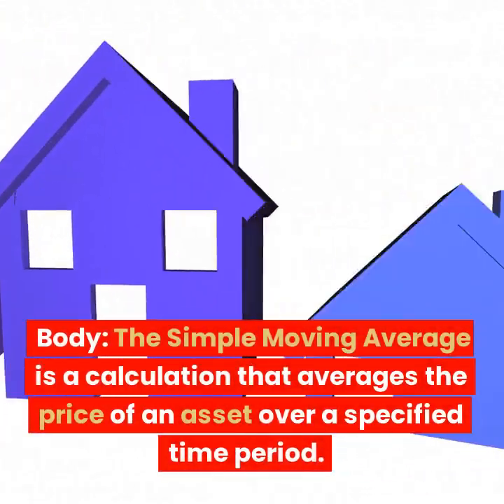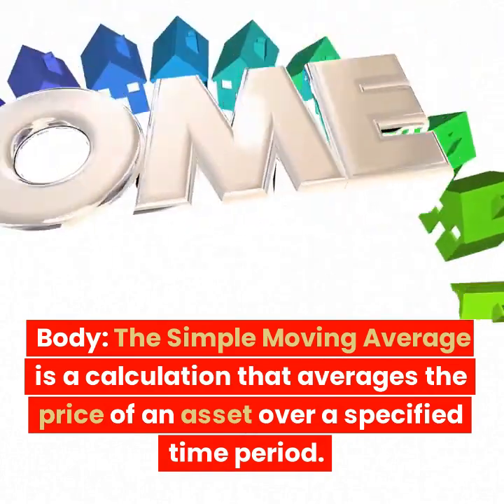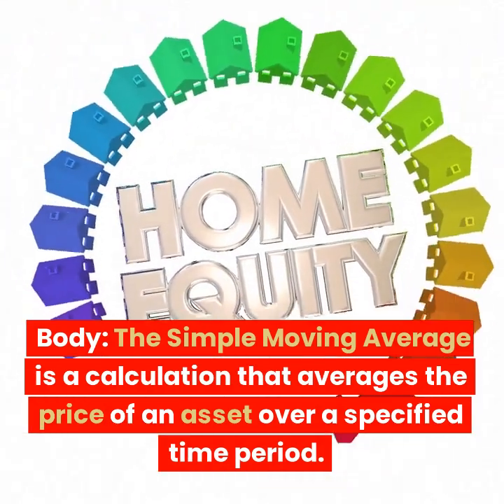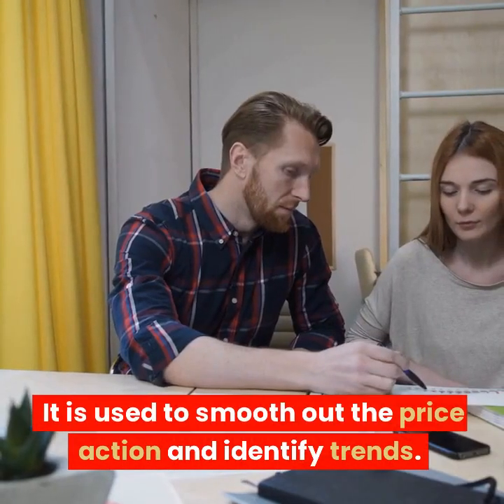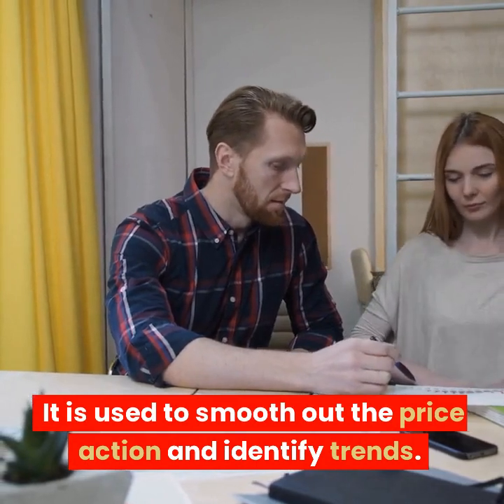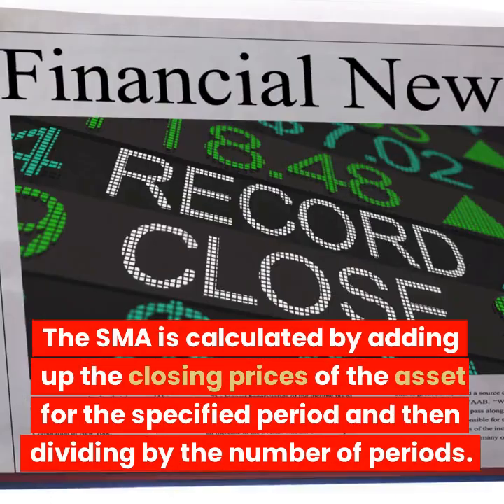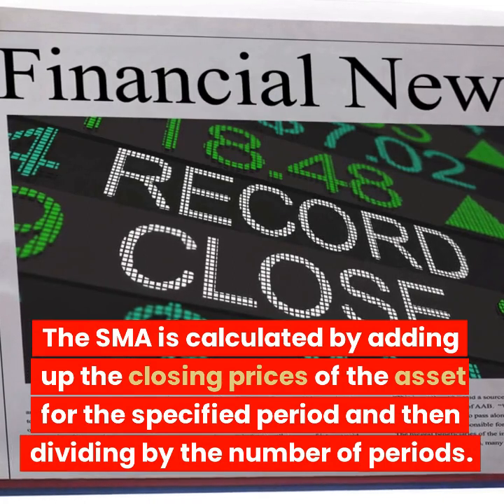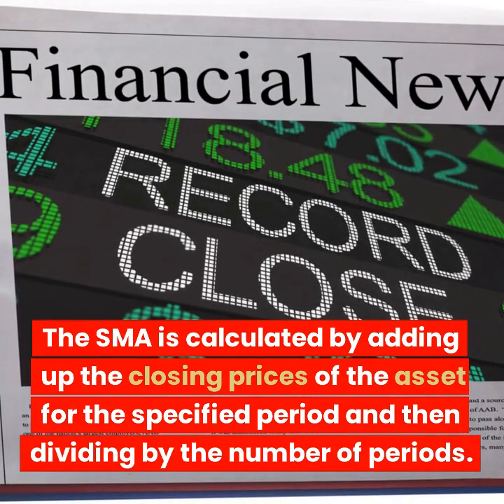Full Explanation Of Sma In (English)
THIS VIDEO IS FULL EDUCATIONAL VIDEO

Hello my name is VAIBHAV SANJAY SALUNKE

 I am an independent Professional Trader .
This channel was started with a concept to make simple videos on
HOW TO START TRADING IN THE STOCK MARKET FOR BEGINNERS ,
My aim to educate new traders and make trading easy for them ,
We are Traders and this channel is for the trading community .
I hope you find my videos helpful . Thanks

JOIN ARE CHANNEL - TRADE WITH VHM

JOIN ARE CLASS - SHARE MARKET CLASS

INSTAGRAM I'D - tradewithvhm

TOPIC RELATED IN THIS CHANNEL 👇
Trader-Finance
Trade - Topic
Day trading-Topic
Option Topic